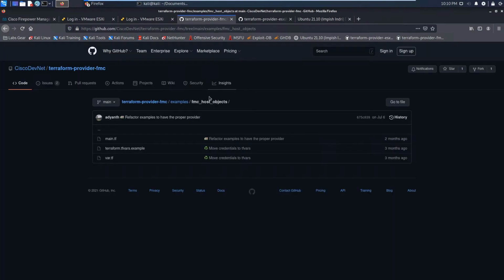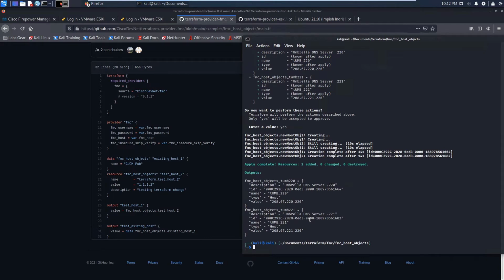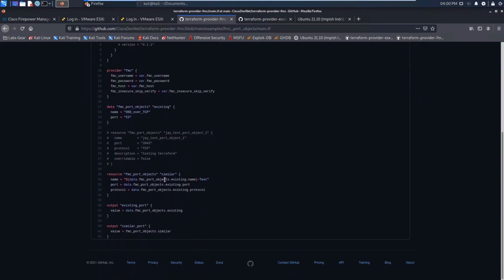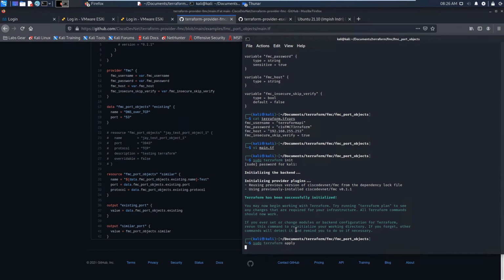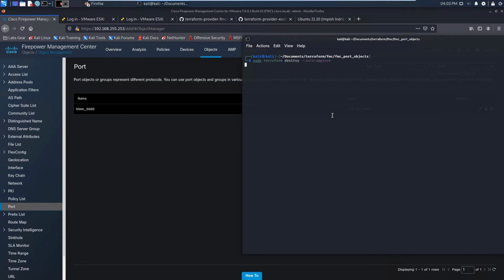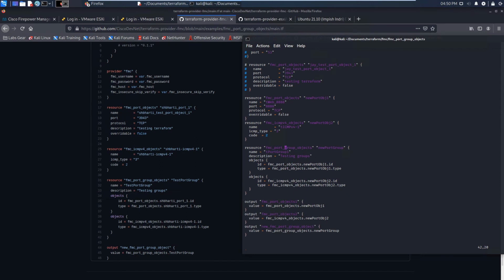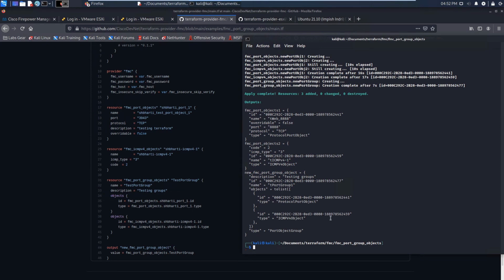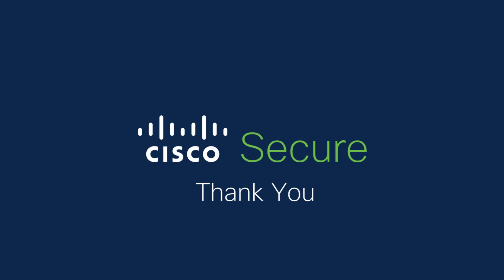Cisco Secure Terraform Series - Host/Port Objects & Port Object Groups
In this part of the series, Jason "Canadian Bacon" Maynard reviews how to leverage Terraform to create Host Objects, Port Objects, and create Port Groups.

Timestamps:

0:00 - Intro
0:09 - Host Objects Demo
2:14 - Port Objects Demo
5:04 - Port Objects & Groups Demo
8:04 - Outro